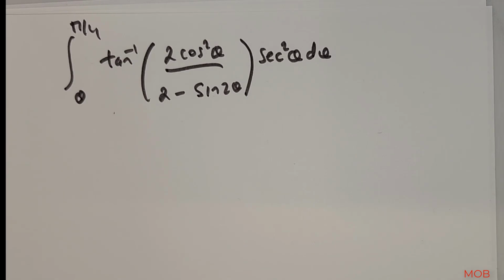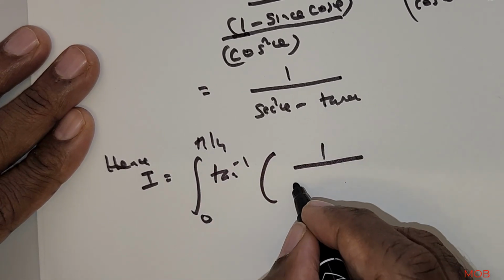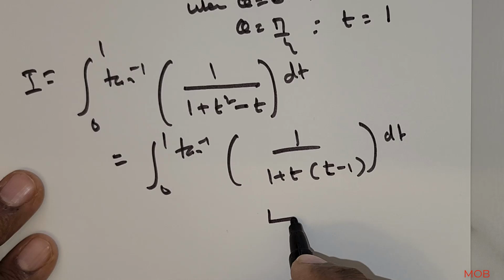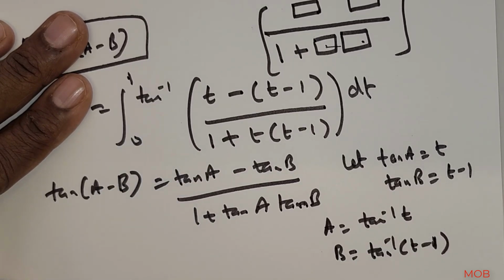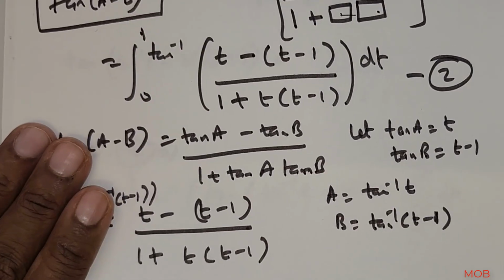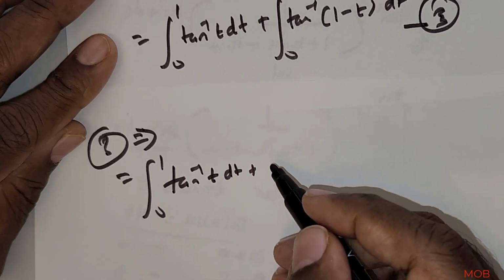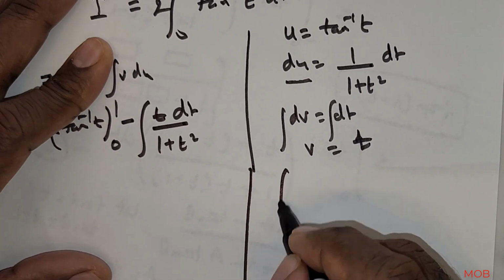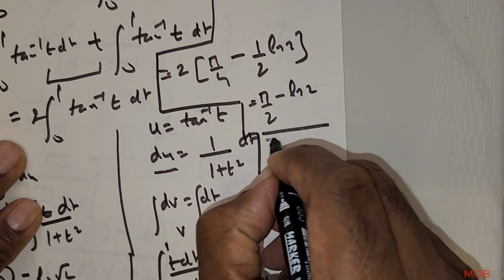Can You integrate arcTan of 2cos squared(theta) over 2 minus sin2(theta) times sec squared d(theta)